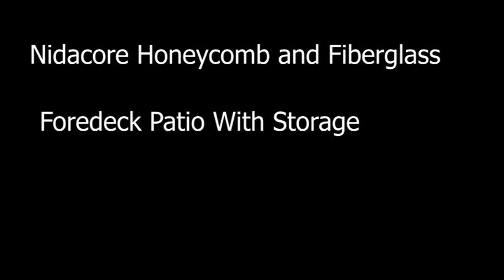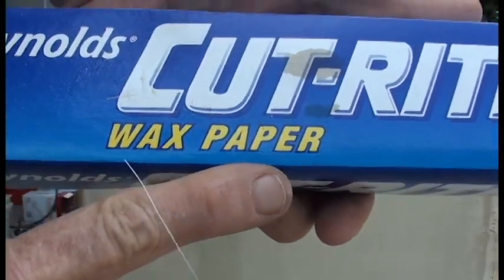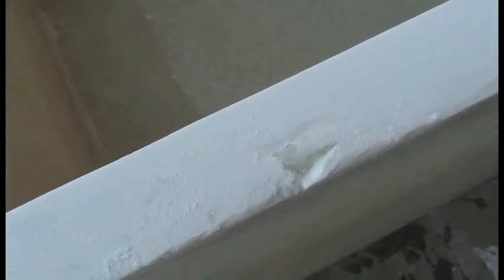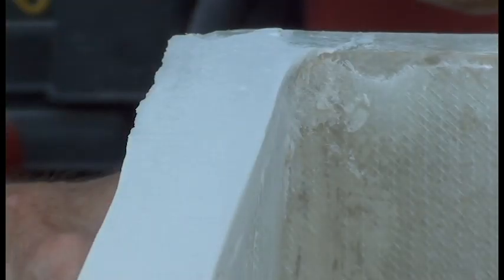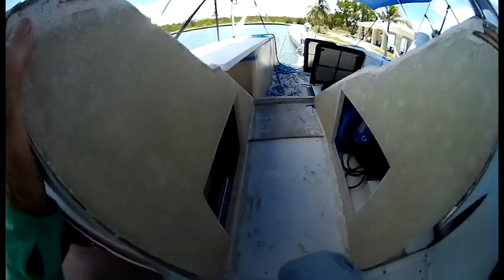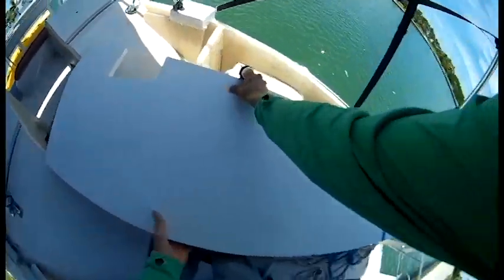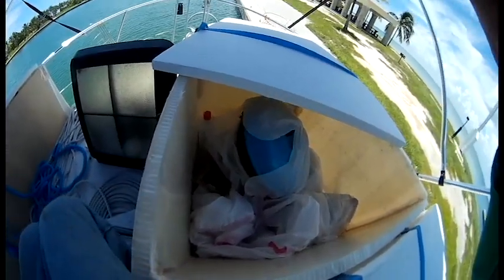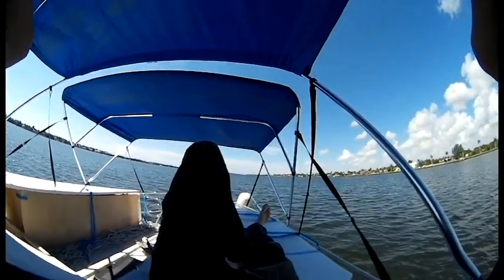Nidacore And Fiberglass Foredeck Patio With Storage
The Carver Santego has a larger living area because there is no lower helm.  Another consequence of this design is that the flybridge deck is just one small step up from the front deck.  I cut a walkway through the front of the flybridge so I can easily walk forward without having to climb over the windshield any more.
  With the entire front deck easily accessible, I added some deck boxes and additional bimini tops to keep my new patio in the shade.  The lids of the deck boxes make nice places to lay down, and the bimini tops always keep one side or the other in the shade.  I plan to make cushions into the lids of the deck boxes so they will be even more comfortable.
  On a small boat in need of extra storage, I found the front deck was a huge amount of wasted space.  Cutting a walkway through the front of the flybridge and making storage boxes on the foredeck gave me additional outdoor living space as well as the storage I needed.